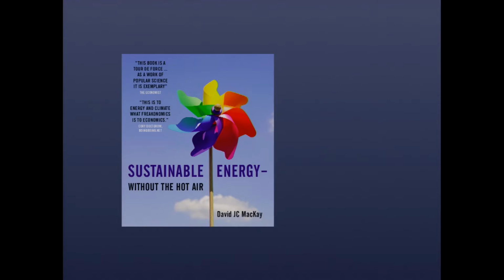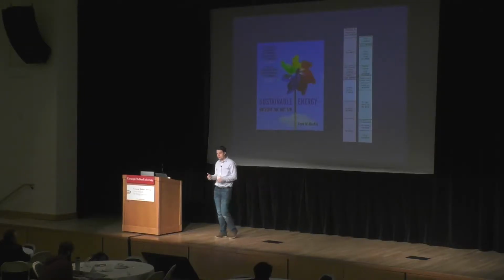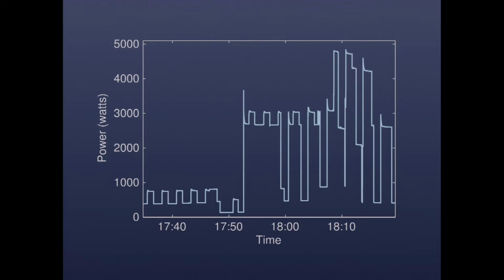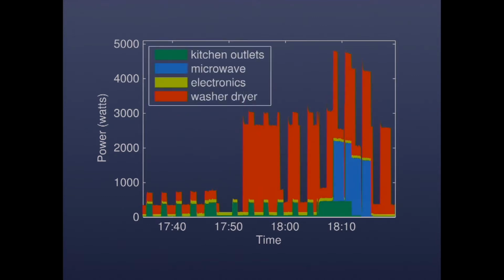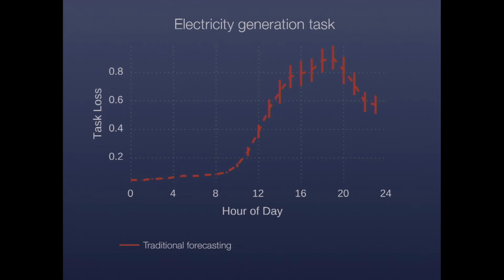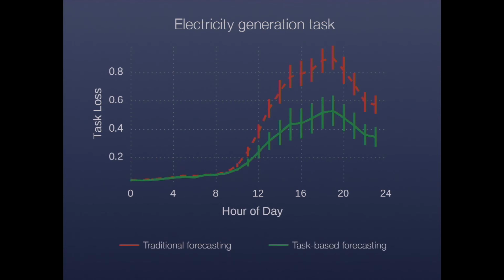Dr. Zico Kolter: Energy & Data: The Personal and The Global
On March 29, Dr. Zico Kolter, CMU's assistant professor of School of Computer Science, delivered an Andy Talk titled, "Energy & Data: The Personal and The Global."

Kolter's presentation was part of Carnegie Mellon's 2017 Energy Week. During the Andy Talks, eight CMU faculty members explained their energy-related research in brief 20-minute presentations.

and sign up for monthly updates on these events and Scott Institute news Listen to our 90-second radio show, Energy Bite, or get it on iTunes!

Alumni and students, join our LinkedIn Group, Carnegie Mellon Energy Alumni.